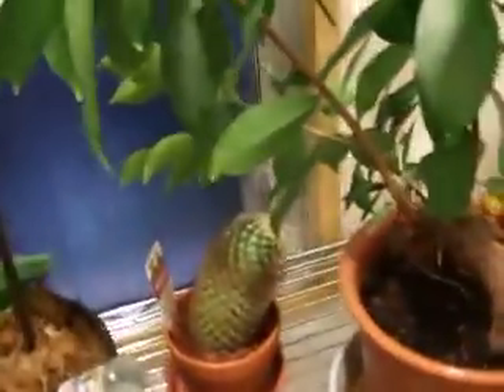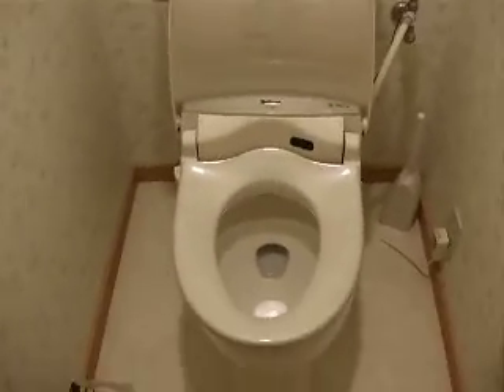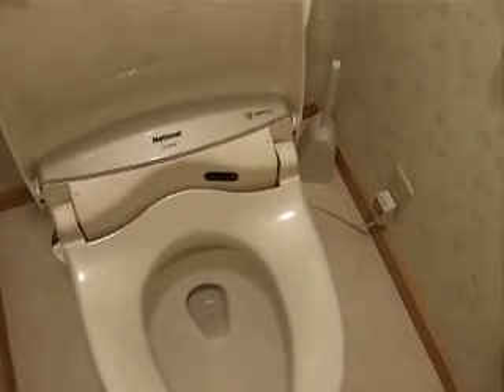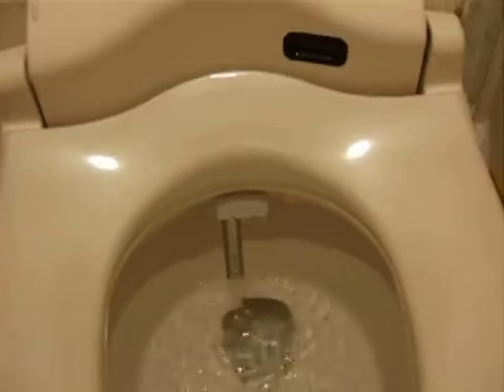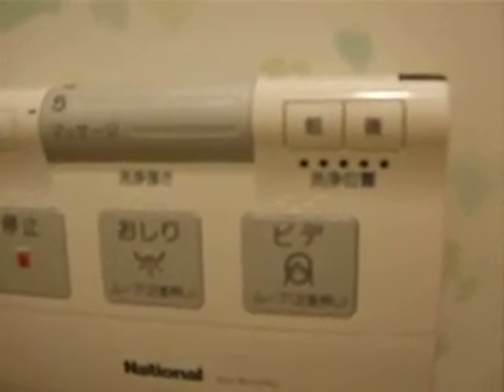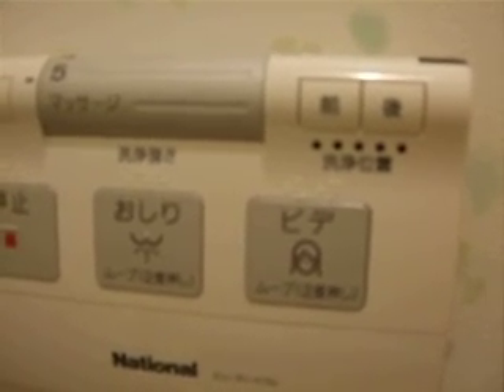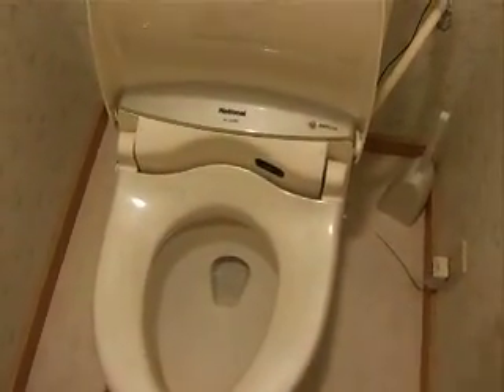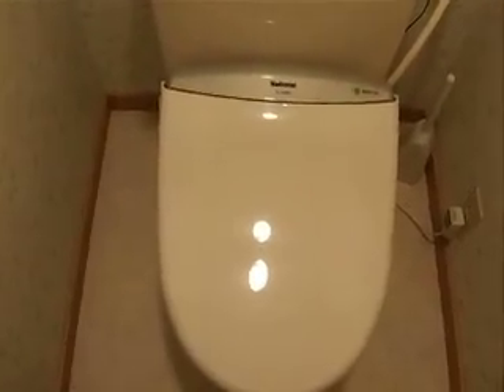Japanese toilet seat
Hi this is cygnus boy
and i would like to show you the
average japanese butt washer.